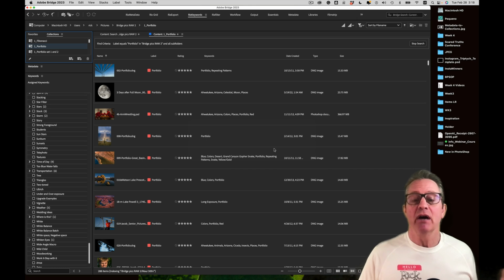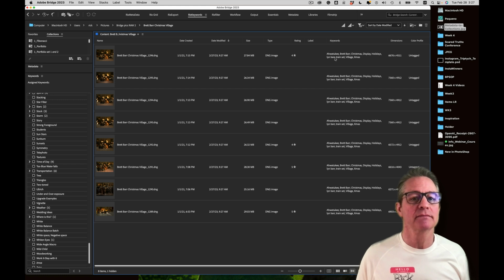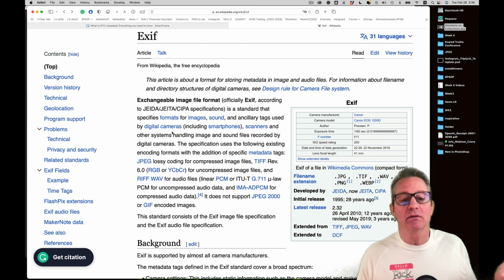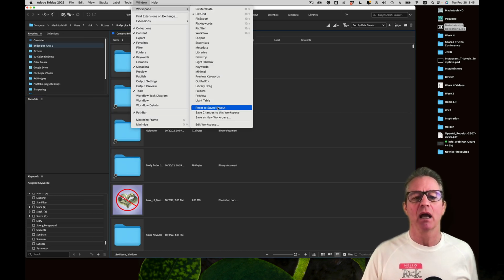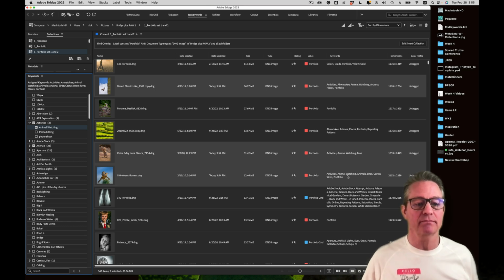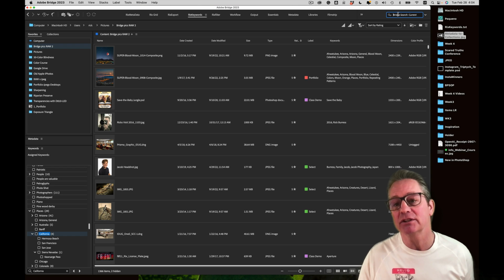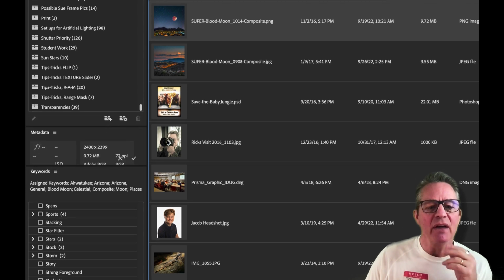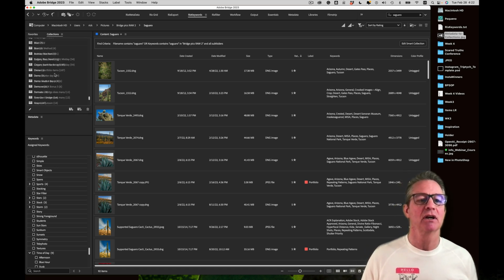The Ultimate Guide to Adobe Bridge: Week 2 Main Lesson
The Keys:
Metadata & Keywords, sorting, searching, Collections, filtering, & finding.
Bonus videos:
1. Why Metadata? Why care?
2. Creating and applying your own custom Metadata Templates
3. Sharing and updating master keyword lists
4. Batch -processing metadata tags
5. Keywords help the entire Photographic and Graphic Design Community